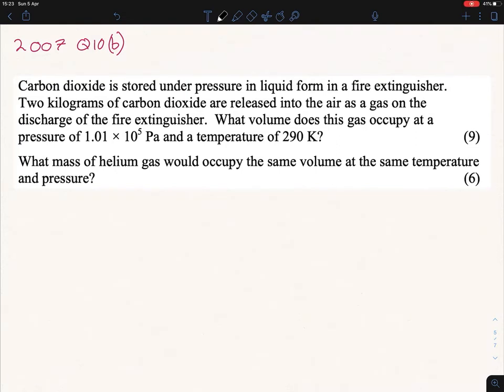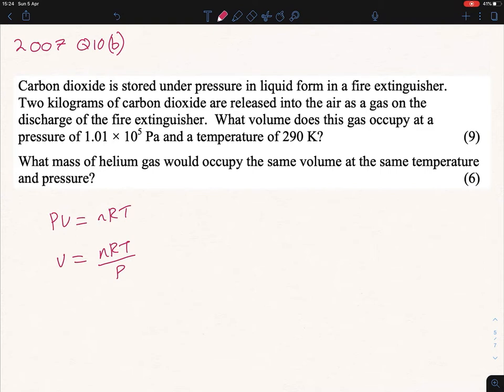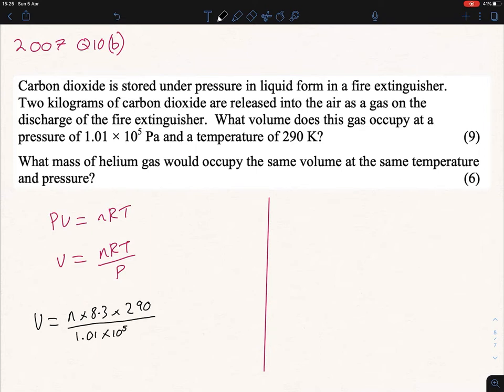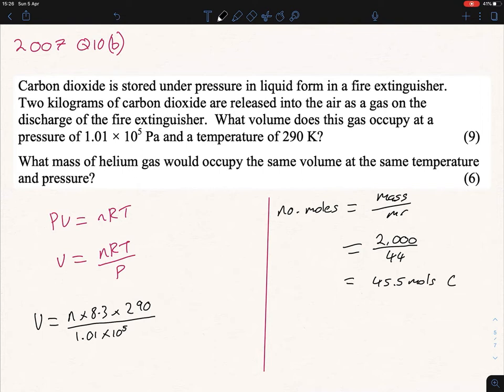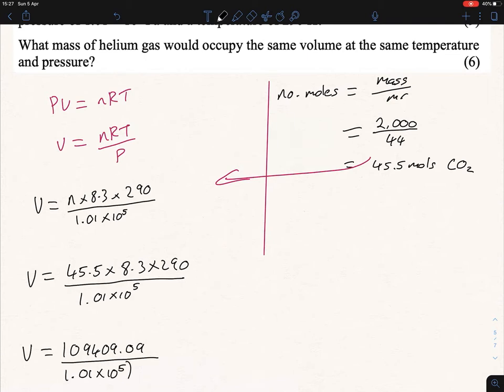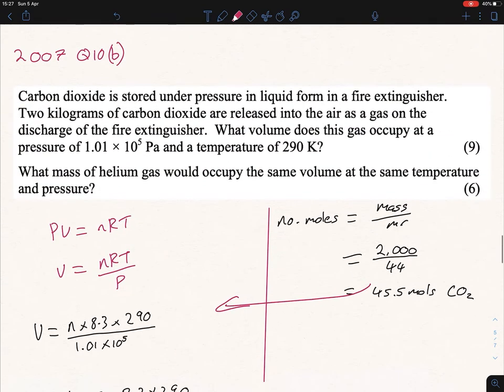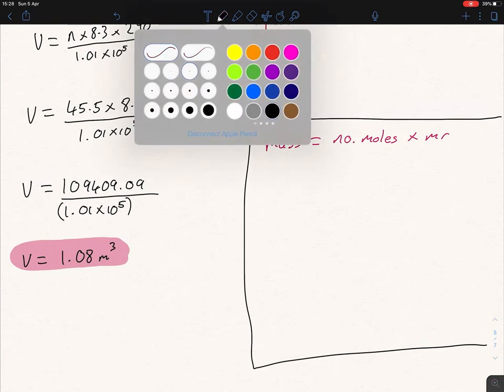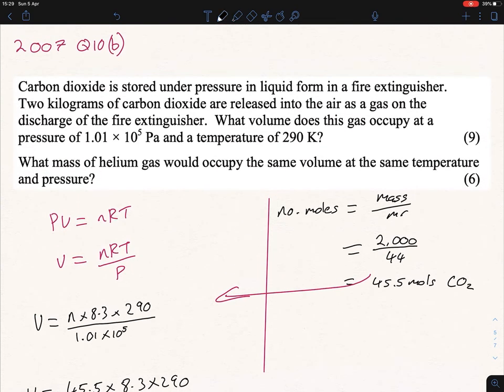Properties of Gases calculations: 2007 Q10b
0:00 Intro
0:13 2007 Q10 (b)